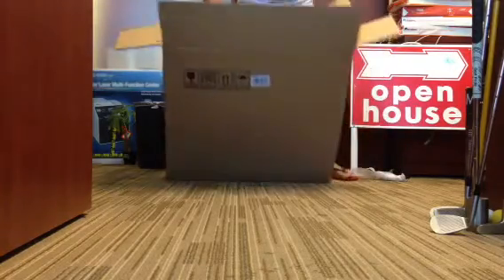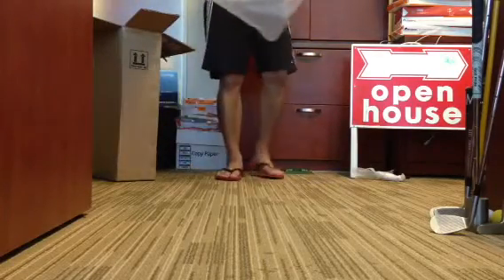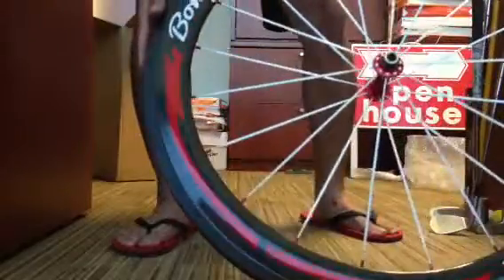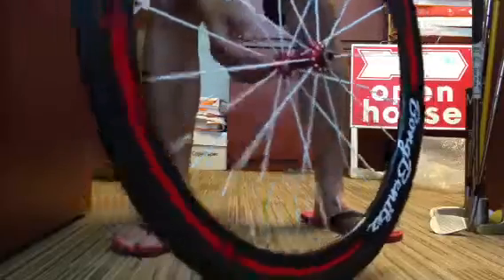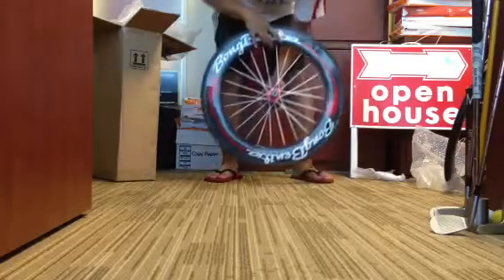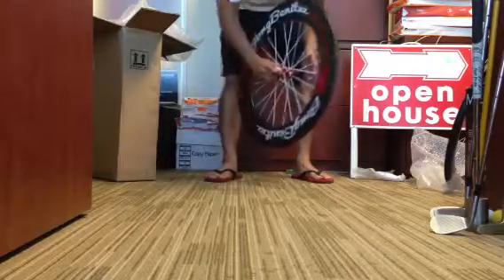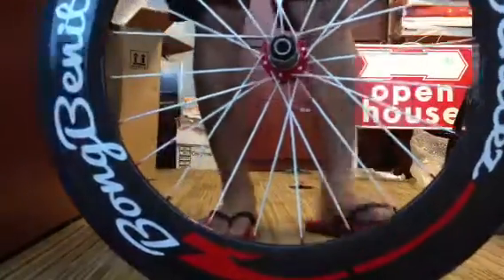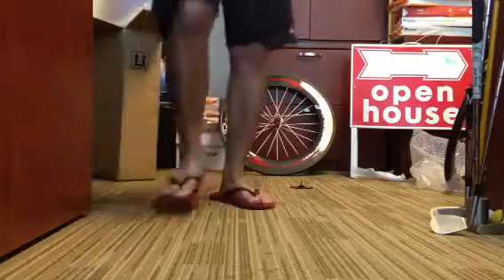Yoeleo Carbon Wheel set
Yoeleo Carbon Wheel set Chinese customized carbon clinchers 60mm front and 88mm rear novatec red hubs white spokes